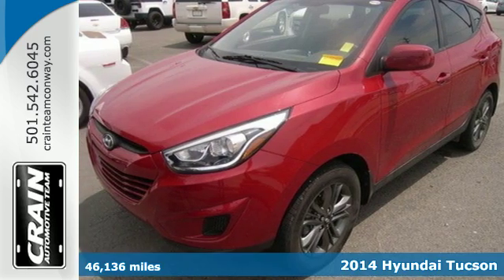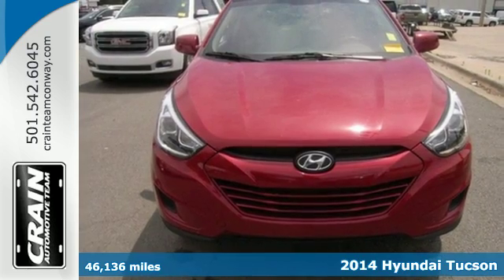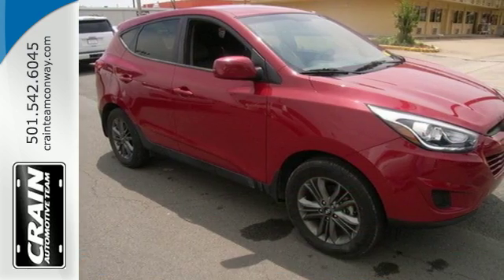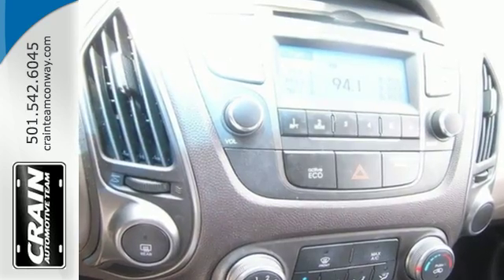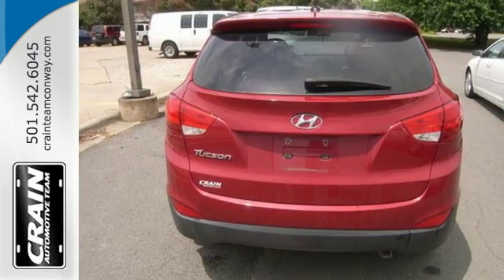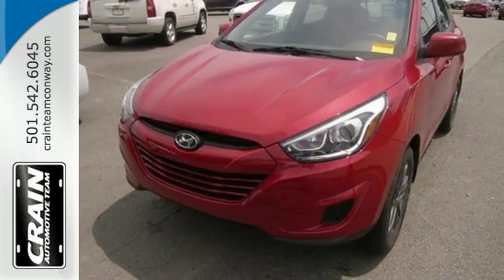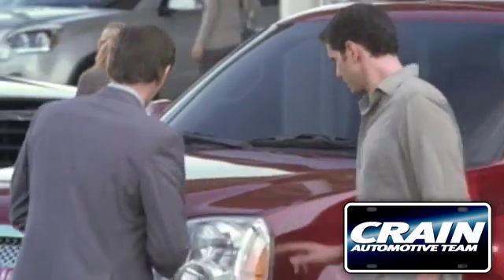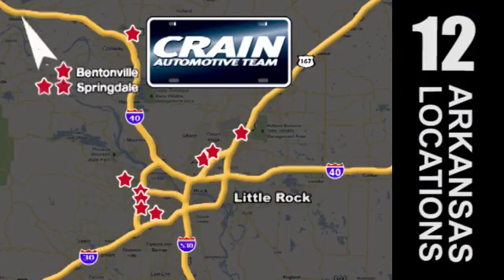Used 2014 Hyundai Tucson Conway AR Little Rock, AR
Year: 2014
Make: Hyundai
Model: Tucson
Trim: GLS
Engine: 2.0L DOHC 16v I4 Engine
Transmission: Automatic
Color: Garnet Red
Mileage: 46136
Stock #: BK2652A
VIN: KM8JT3AF4EU851259
Crain Buick Conway has a wide selection of exceptional pre-owned vehicles to choose from, including this 2014 Hyundai Tucson. As a compact SUV, this vehicle packs all the performance of a full-size into a package that easily navigates the urban terrain. This is about the time when you're saying it is too good to be true, and let us be the one's to tell you, it is absolutely true. This is the one. Just what you've been looking for. More information about the 2014 Hyundai Tucson: The Tucson has a lot going for it when matched up against the competition. With either available direct-injected engine, the Tucson has some of the highest combined and highway fuel economy ratings in its class. The Tucson has a longer wheelbase than its rivals yet has one of the shortest turning diameters, which keeps it settled and stable on the open road but also maneuverable in tight spaces. Hyundai also notes that there is more interior space than in some vehicles a class larger, while rear-seat legroom is class-leading. Strengths of this model include Class-leading fuel efficiency, rear passenger space, responsive powertrains, safety features, generous standard features, and smooth ride Every new and pre-owned vehicle is backed by the Crain Commitment, including our 100% low price guarantee, a 100 hour love it or leave it exchange policy, and a 100 year 100,000 mile warranty. The Crain Team's Got 'Em!

Address:
1003 North Museum Road